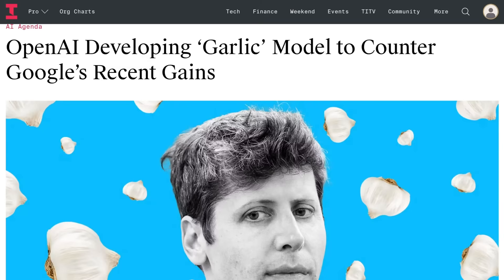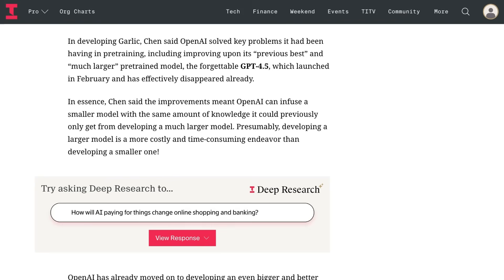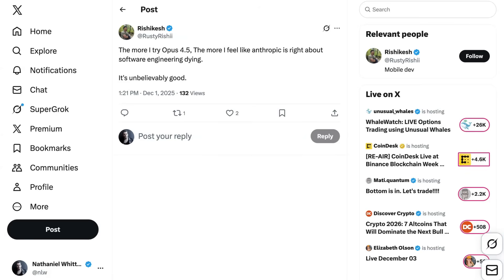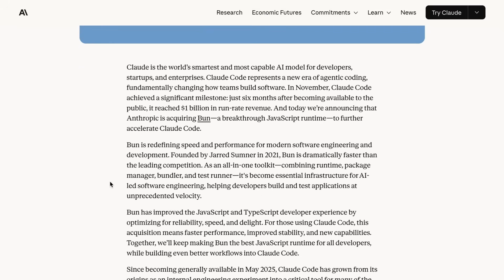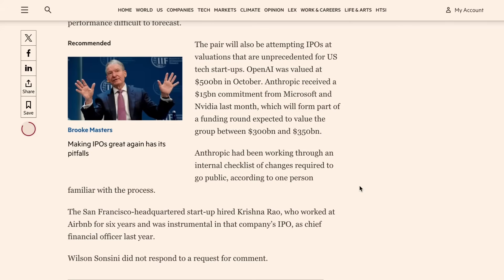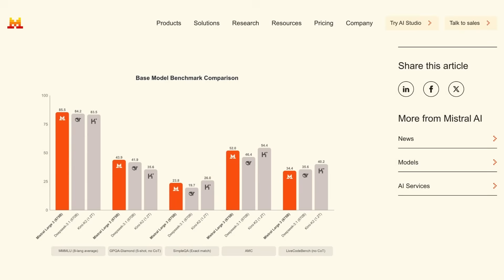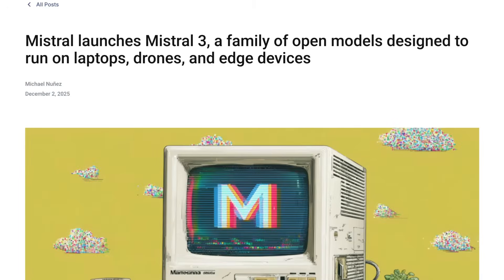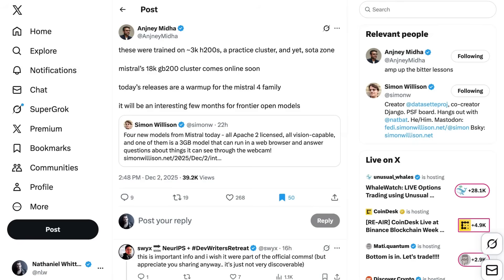OpenAI Preps New "Garlic" Model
OpenAI’s new “Garlic” model takes center stage as fresh reporting reveals major breakthroughs in pre-training, internal benchmarks, and the roadmap toward GPT-5.2. At the same time, Anthropic surges with Opus 4.5, a billion-dollar run-rate for Claude Code, a new acquisition of Bun, and early IPO preparations. Meanwhile, Mistral announces its full Mistral 3 lineup with both massive and ultra-small models, setting up a new three-way race across reasoning, coding, and on-device AI.